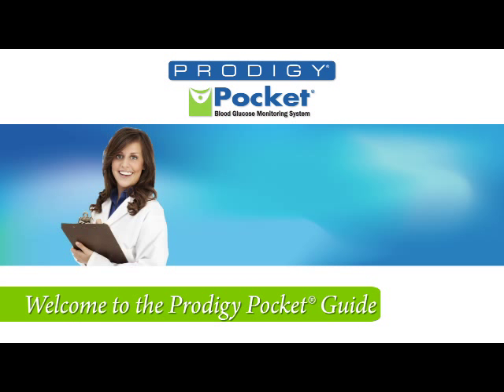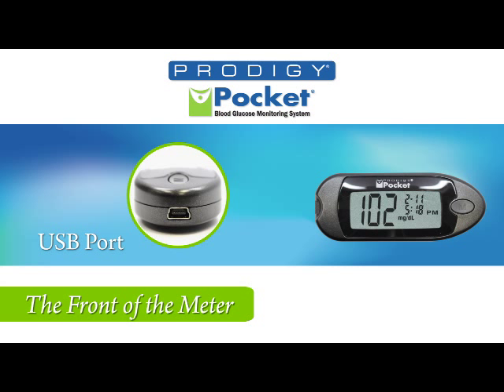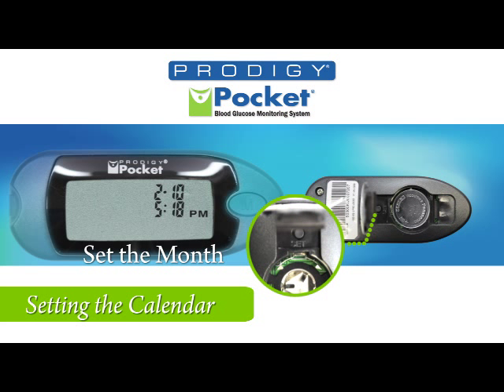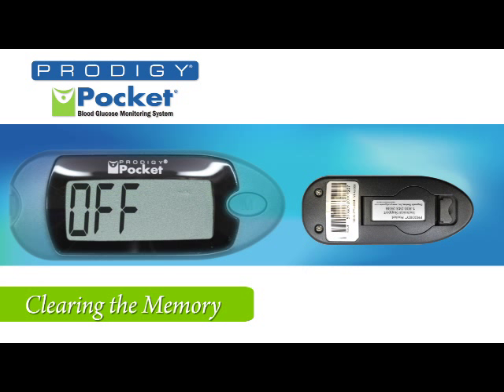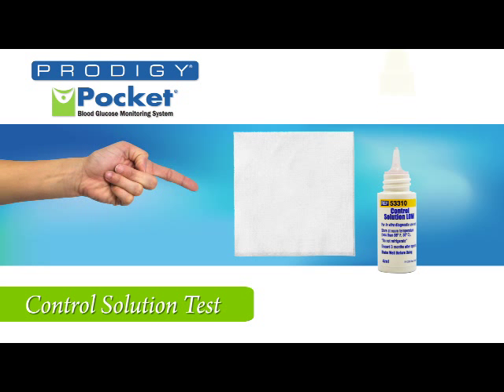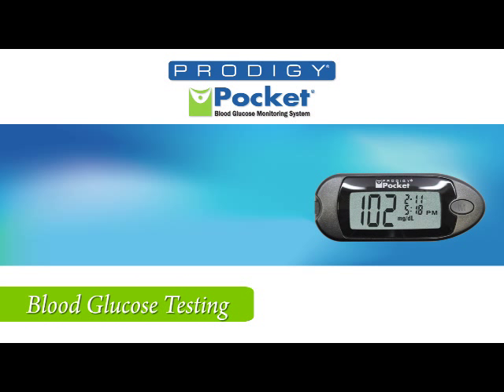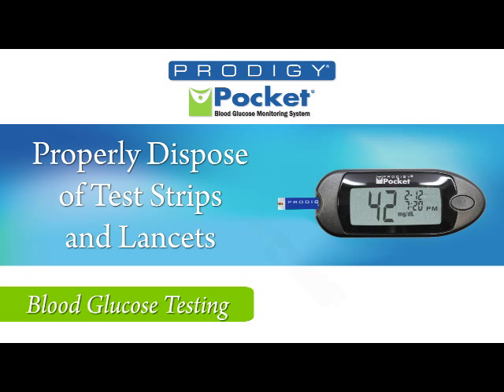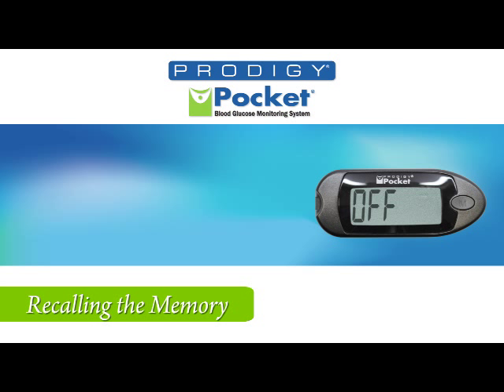Prodigy Diabetes Care Pocket Instructional Video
Watch this video to learn how to properly use Prodigy Pocket blood glucose meter and test strip system. Prodigy Diabetes Care is dedicated to making the latest products for people living with diabetes. Our innovative design team works with healthcare providers and consumers to find solutions for everyday diabetes issues.  We continually strive to improve our product lines with new features that help people self-manage diabetes.

Features
• Easy to use—No Coding required
• Approved for Alternate Site Testing (AST)
• See accurate results in 7 seconds
• Standard USB port to easily download test results

Prodigy's Pocket® meter is small, lightweight, and convenient.

If you have any questions or problems please contact customer care at 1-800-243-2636 Monday-Friday 8:30am-5:30pm (ET).